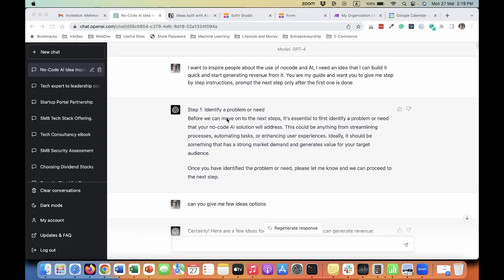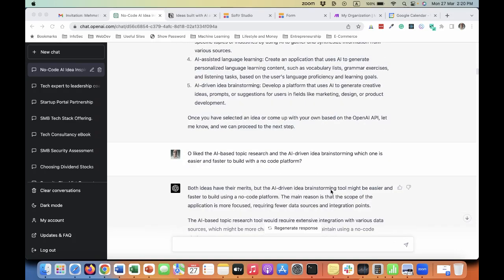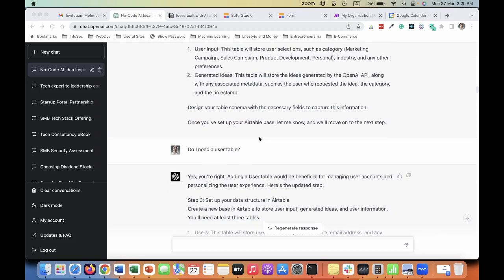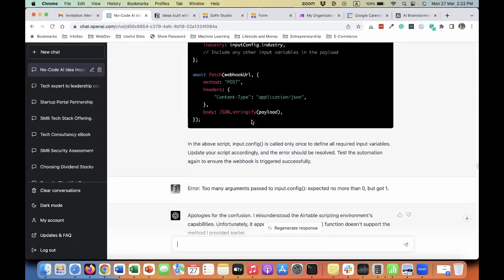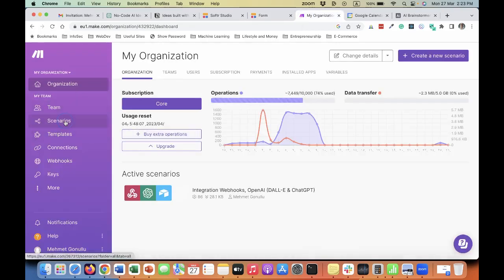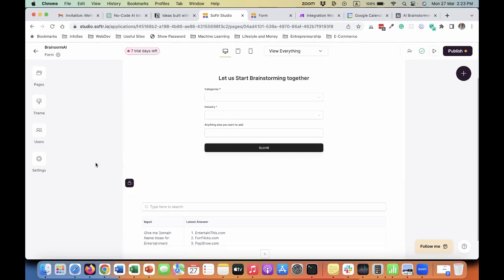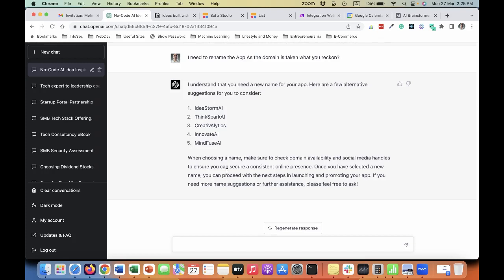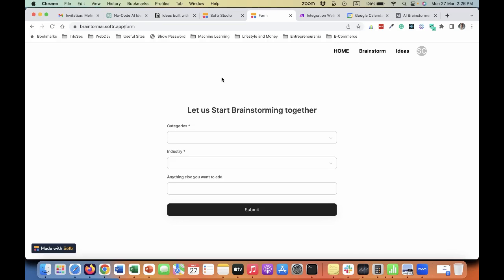The Power of mixing ChatGPT with NoCode Tools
In this video I am going through the steps I took to build a web app that uses OpenAI ChatGPT API with no code tools and a bit of automation.
I used ChatGPT-4 to get the step by step guidance.
Next is to launch this app :)
If you want to learn this stuff I 100% recommend you enroll in the 100daysofnocode cohort. Looking forward for your feedback!